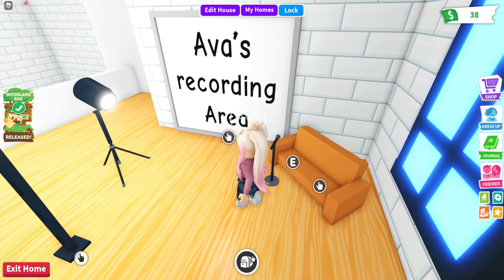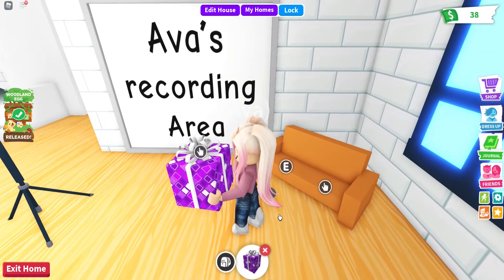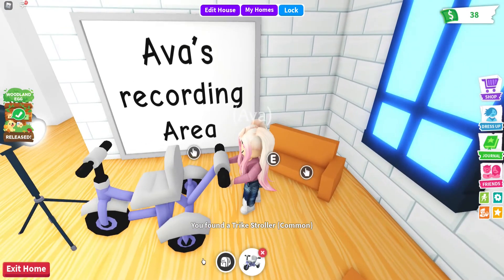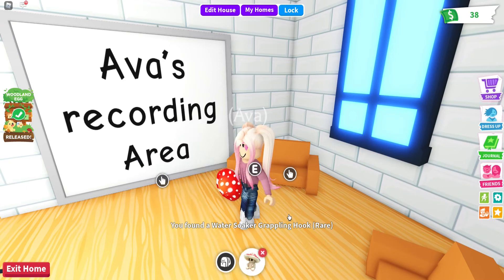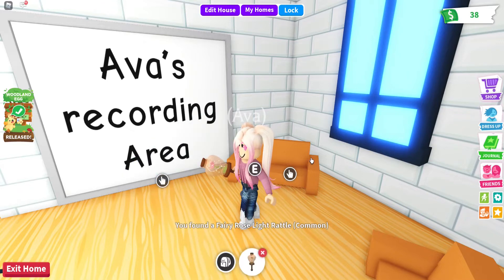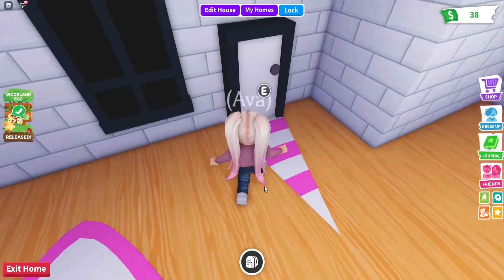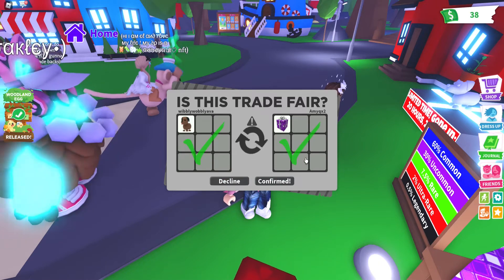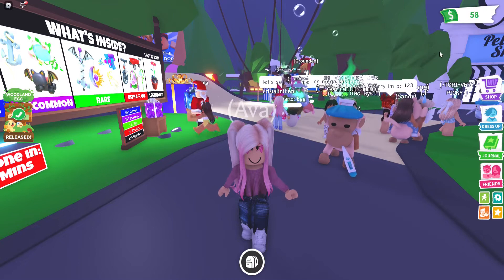Opening Gifts On Adopt Me Part 2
Did I get the legendary?

wibblywobblyava